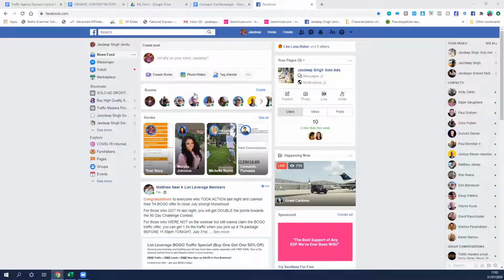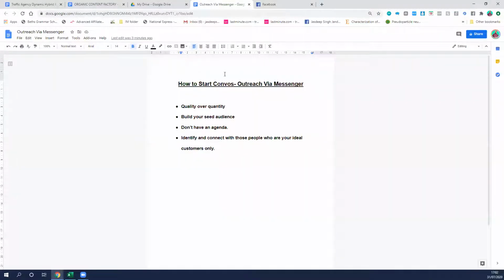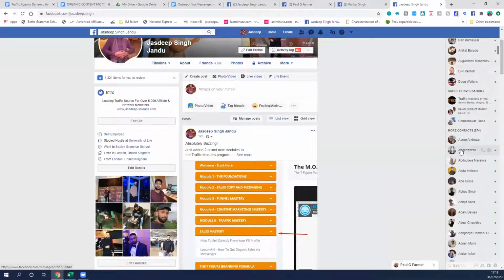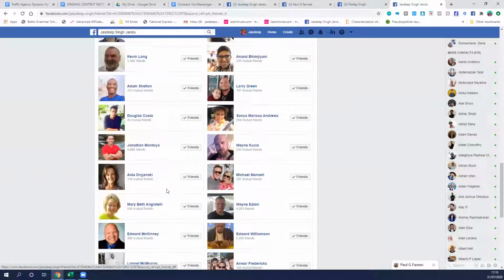How to start messenger conversations with keeping sales at the back of your mind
Check out my free mini-course "How to make $100 per day online for beginners"